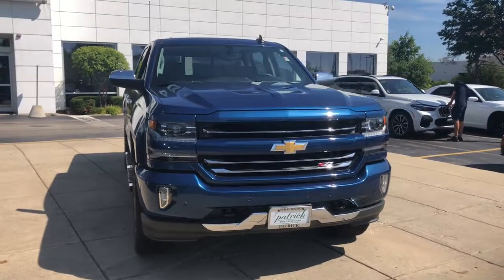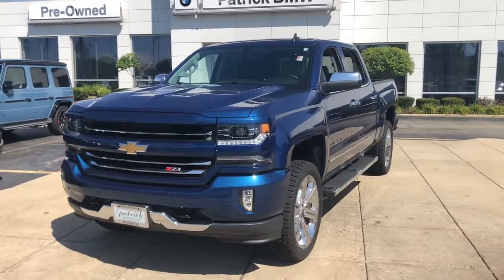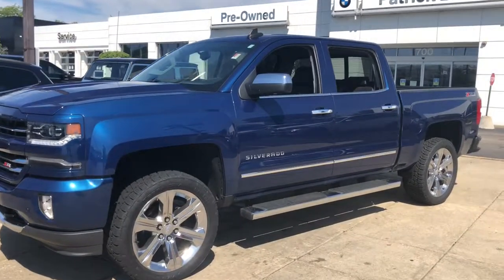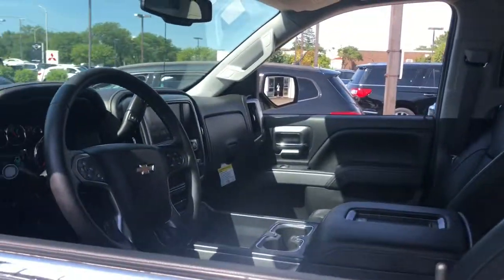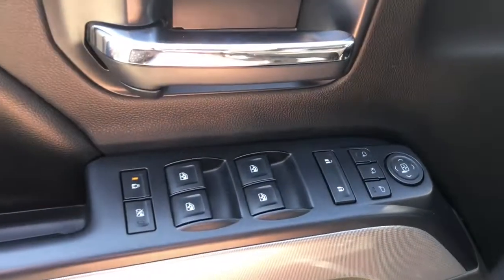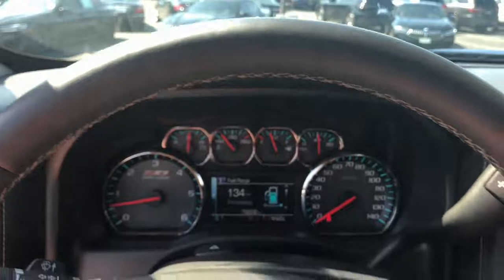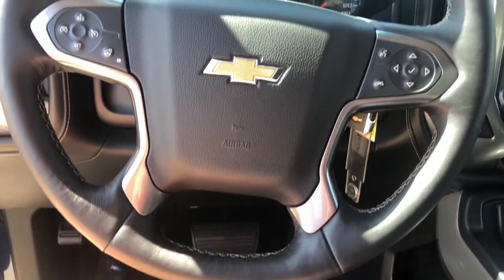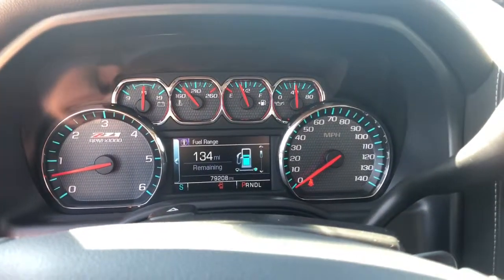2017 Chevrolet Silverado 1500 Schaumburg, Barrington, Arlington Heights, Hoffman Estates, St. Charle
Deep Ocean Blue Metallic  2017 Chevrolet Silverado 1500 available in Schaumburg, Illinois at Patrick BMW. Servicing the  Barrington, Arlington Heights, Hoffman Estates, St. Charles, IL area.
2017 Chevrolet Silverado 1500 LTZ 2LZ - Stock#: N10234A - VIN#: 3GCUKSEC6HG240476

Patrick BMW
700 E Golf Rd.

2017 Chevrolet Silverado 1500 LTZ 2LZ Our used car manager appraised prepared this vehicle as though he was selling to a family member. Comes with a FREE Carfax history report, optional warranty, maintenance protection add-ons tailored to your needs. Fully inspected and ready for immediate delivery. Outstanding condition inside and out, this 2017 Chevrolet Silverado 1500 is well equipped with several options and highly sought after features such as: CARFAX One-Owner. Clean CARFAX. 8-Speed Automatic with Overdrive, 4WD, Jet Black w/Leather Appointed Seat Trim, 110-Volt AC Power Outlet, 150 Amp Alternator, 4.2' Diagonal Color Display Driver Info Center, 6 Speaker Audio System, Auto-Dimming Door Mirrors, Auto-Dimming Inside Rear-View Mirror, Auxiliary External Transmission Oil Cooler, Backup Camera, Bluetooth For Phone, Body Color Rear Bumper w/Cornersteps, Body-Color Grille Surround, Body-Color Headlamp Bezels, Brake assist, Chrome Bodyside Moldings, Chrome Cap Power-Adjustable Heated Outside Mirrors, Chrome Door Handles, Chrome Mirror Caps, Color-Keyed Carpeting w/Rubberized Vinyl Floor Mats, Deep-Tinted Glass, Driver Front Passenger Illuminated Vanity Mirrors, Dual-Zone Automatic Climate Control, Electric Rear-Window Defogger, Electronic Stability Control, Emergency Communication System, EZ Lift Lower Tailgate, Front Body-Color Bumper, Front Chrome Bumper, Front Frame-Mounted Black Recovery Hooks, Garage door transmitter, HD Radio, Heated Door Mirrors, Heated Front Seats, Heavy-Duty Rear Locking Differential, Hill Descent Control, Leather Appointed Seat Trim, Leather Seats, Leather Wrapped Heated Steering Wheel, Leather Wrapped Steering Wheel w/Cruise Controls, LED Taillamps w/Signature, LTZ Plus Package, Manual Tilt/Telescoping Steering Column, Memory Seat, Navigation System, Navigation System, Off-Road Suspension Package, OnStar 3 Months Guidance Plan, OnStar w/4G LTE, Power Adjustable Pedals, Power Seats, Power Sliding Rear Window, Power Windows w/Driver Express Up, Preferred Equipment Group 2LZ, Radio: AM/FM 8' Diagonal Clr Touch Nav, Radio: AM/FM 8' Diagonal Color Touch Screen, Rear 60/40 Folding Bench Seat (Folds Up), Rear Chrome Bumper, Rear Vision Camera, Rear Wheelhouse Liners, Remote Keyless Entry, Remote Locking Tailgate, Remote Vehicle Starter System, Single Slot CD/MP3 Player, SiriusXM Satellite Radio, Spray-On Pickup Box Bed Liner, Steering Wheel Audio Controls, Steering Wheel Mounted Audio Controls, Theft Deterrent System (Unauthorized Entry), Thin Profile LED Fog Lamps, Trailering Package, Universal Home Remote, Wheels: 20' x 9' Chrome. We believe you deserve it all. That's why at Patrick BMW, you'll experience luxury value. In 2021, we are celebrating 40 years serving you the Schaumburg Community. What do you get when shopping for a vehicle at Patrick BMW? -Transparent Pricing -Flexible Payment Choices Options -Ability to shop test from home, work or on the road -5 Easy Online Buying Steps with Patrick Direct or simply call -Online trade-in evaluations -Consulting instead of selling -Friendly and professional staff We hope your journey with us continues after you purchase consider the next time you or someone you know is in the market for car. Visit PatrickBMW.com, under LEARN MORE to read about our commitment to you. It's in our DNA! It's how we do business! It's a Patrick thing! Additional offerings at Patrick BMW -Turn-In, Upgrade, Trade-In or Sell Your Car with the Patrick Exchange. -Patrick Auto Body Certified Collision Repair in Schaumburg Naperville, IL. -Let a Patrick BMW Client Advisor become your personal shopper. Let them know what youre looking for we find it for you. Find Patrick BMW, a BMW new used car deale